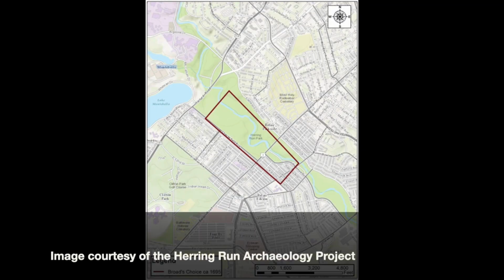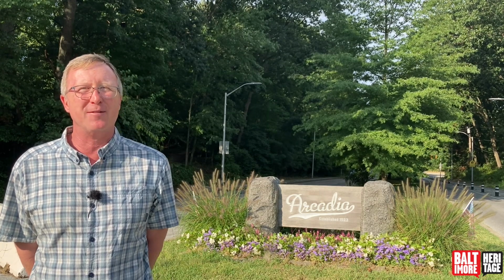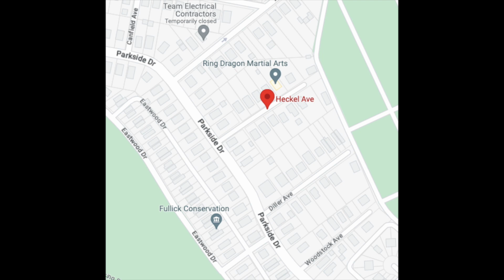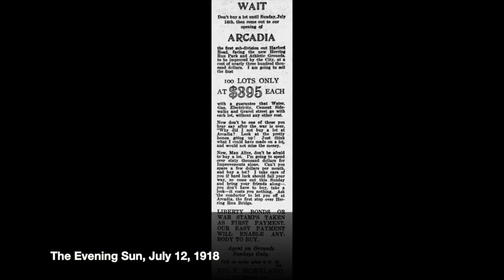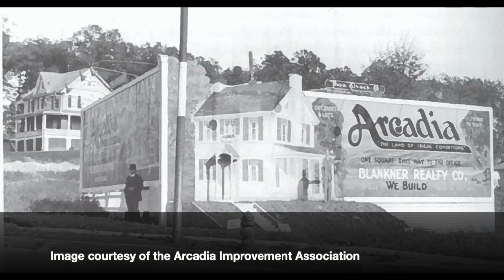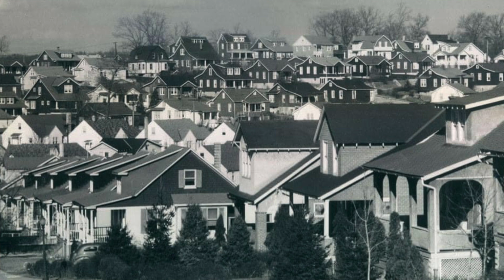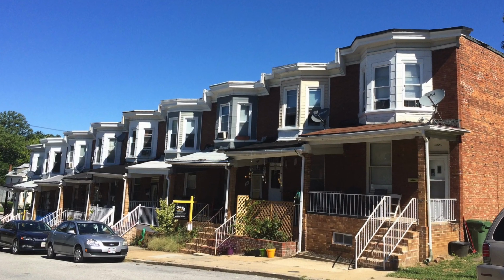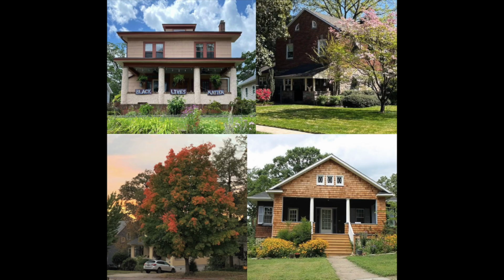Five Minute Histories: Arcadia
The bucolic neighborhood of Arcadia in northeast Baltimore is celebrating its 100th anniversary this year! To help it commemorate this milestone, join us for a look back at Arcadia’s history and development into one of Baltimore’s prettiest suburb-like neighborhoods. And on September 9, 2023, you can celebrate in person at a party in Heinz Park. More info at arcadia-baltimore.org!

This is our series called "Five Minute Histories." Every week, we’ll record a short video about a different historic place in Baltimore and post it on our Facebook page and YouTube channel. For more information or to become a member of Baltimore Heritage, check out baltimoreheritage.org